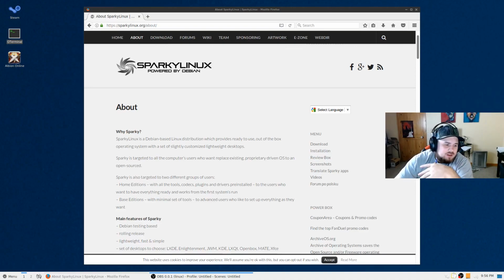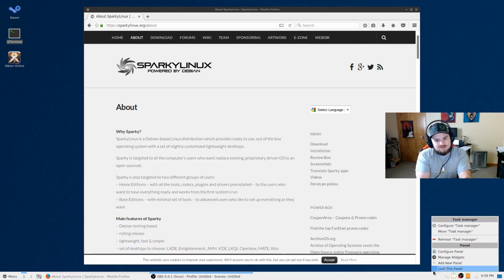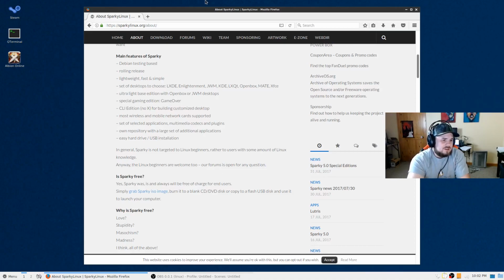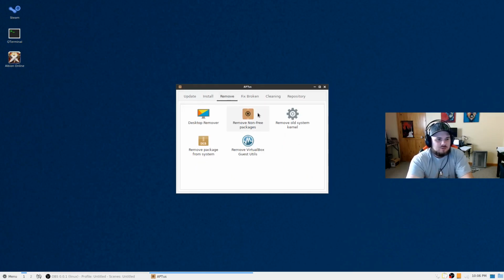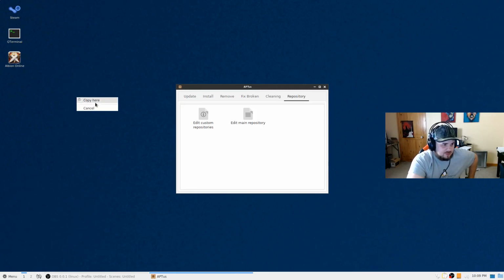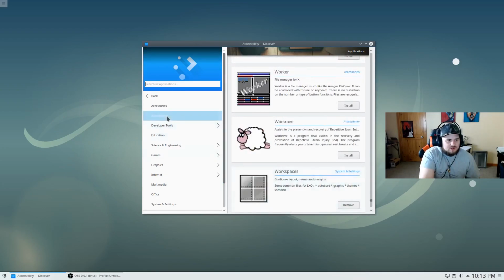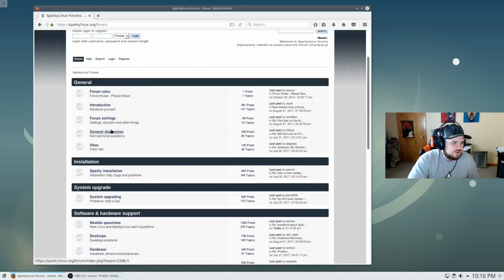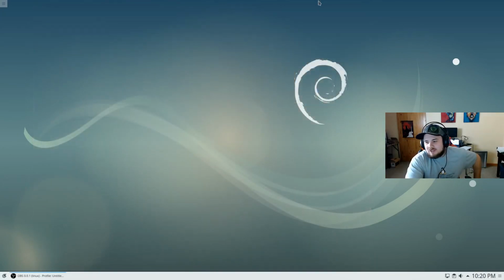SparkyLinux 5.0 LXQt & KDE Review - Lots Of Spark But No Fire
In this review I take a look at a viewer request distribution SparkyLinux 5.0. This will not be a popular video by any stretch of the imagination because a lot of people LOVE SparkyLinux and I can see there is a foundation that exists where something magical could happen. Unfortunately for me that spark never turned into a fire as the experience just felt incomplete.

Mail/Product Reviews:
If you would like for me to review a product or you're just an awesome person who wants to send me anything at all you can do so using this P.O. BOX where mail things get sent and I open them like its Christmas morning.